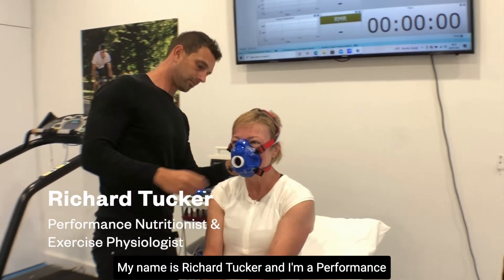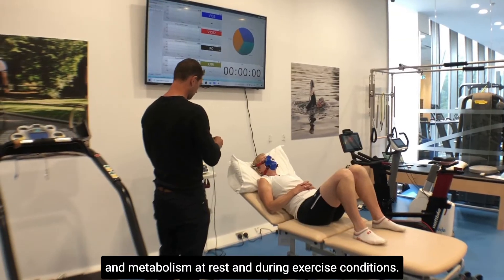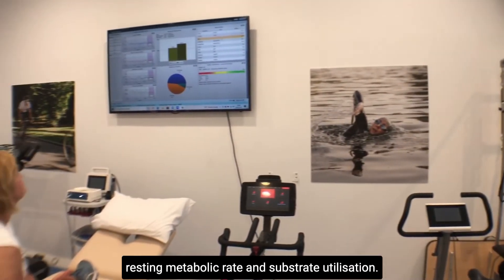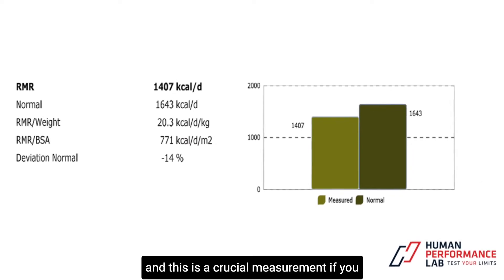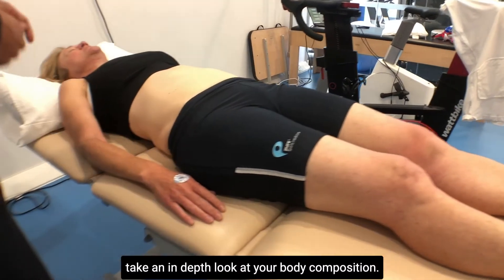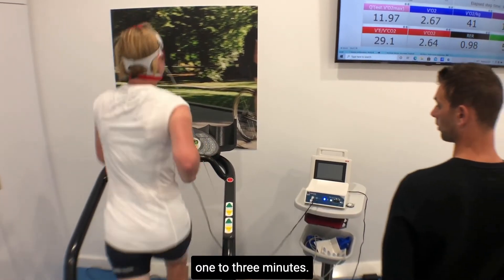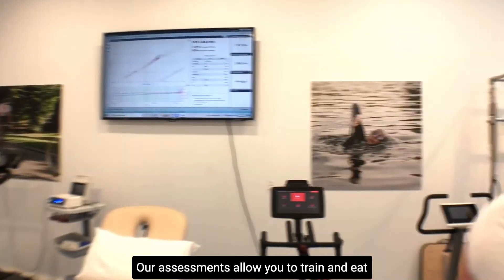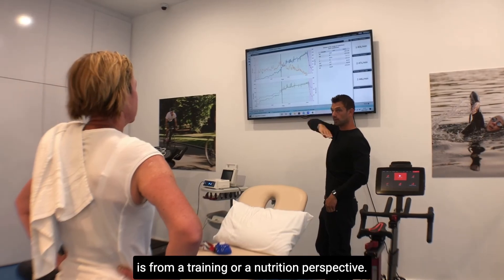Physiological Testing with The Human Performance Lab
Based at our St Pauls practice, the Human Performance Lab offer extensive performance and health assessments that can be individually tailored to each patients goals and designed to accelerate your results by providing you with a detailed assessment of your unique physiology and metabolism.

Test, don’t guess, with The Human Performance Lab’s health assessments and data driven testing.